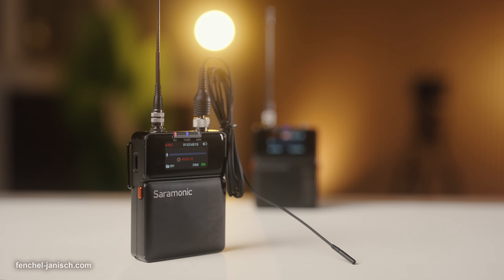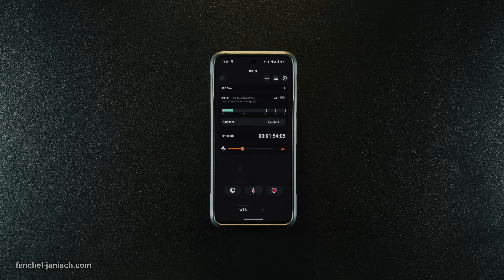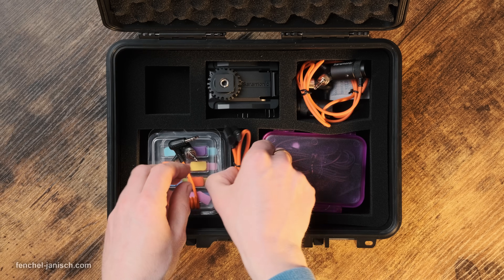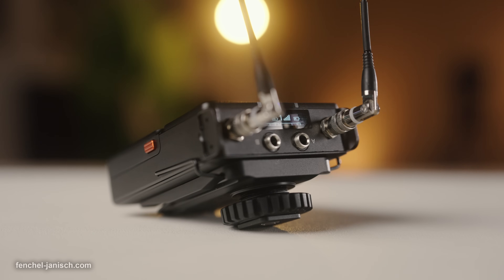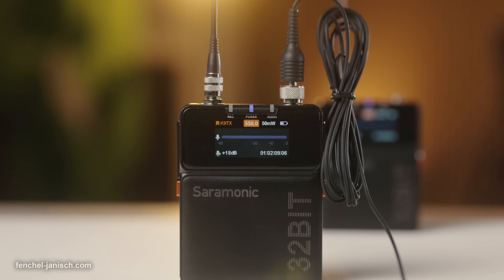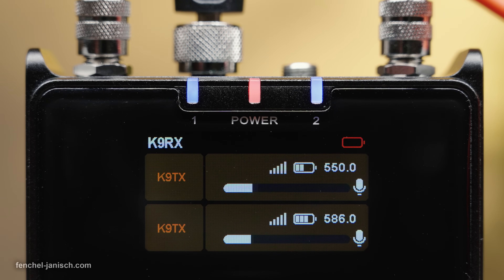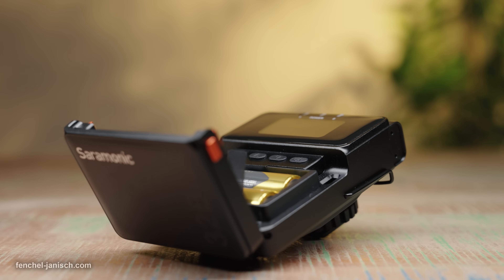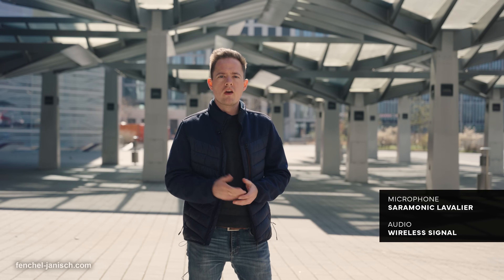Saramonic K9: Wireless UHF microphone kit for filmmakers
The Saramonic K9 is a wireless, dual-channel digital UHF microphone system with 32-bit float recording, a signal with 48kHz 24-bit audio and an input dynamic range of 130dB and an analog output of 120dB. It uses UHF frequencies between 550MHz and 960MHz to ensure a stable signal in all regions. Timecode synchronization is possible via mobile app or third-party TC box, plus full control of up to 48 devices simultaneously. The system also allows for IFB real-time monitoring without noticeable delay. The receiver and transmitters can be powered with removable batteries or via USB-C and can be controlled remotely via mobile app.